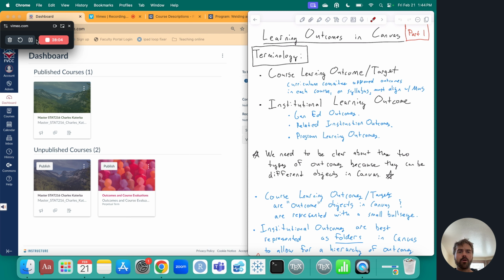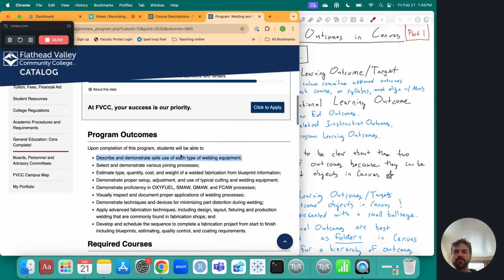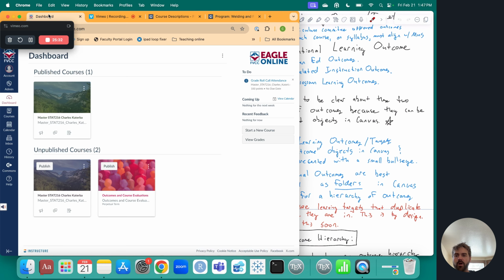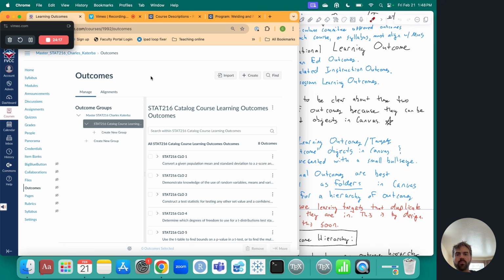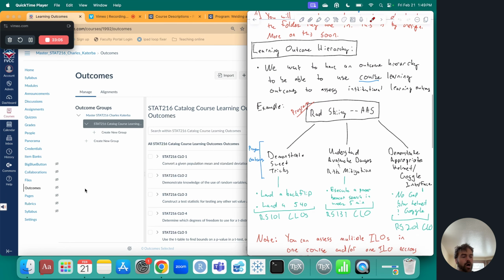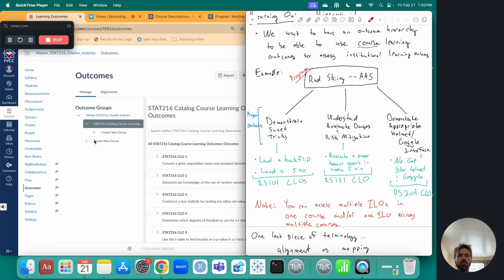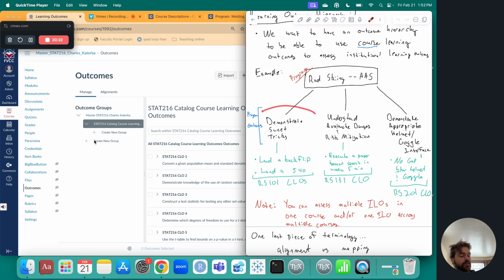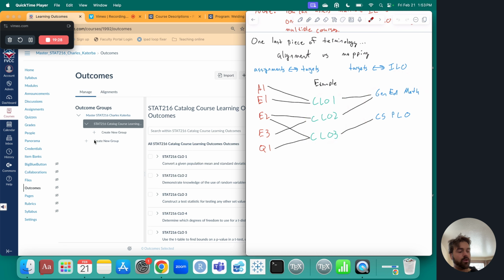Outcomes Assessment - Video 1 - How FVCC structures outcomes in Canvas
Discussion of how to structure learning outcomes in Canvas by distinguishing between Institutional Learning Outcomes (Program, Related Instruction, and General Education LOs) and specific Course Learning Outcomes.

00:00 Welcome and goals for this video
00:37 Why outcome structure matters in Canvas
01:15 What are CLOs?
01:52 What are ILOs?
02:29 Example: CLOs from the course catalog
03:03 Example: Program outcomes from the course catalog
03:33 ILOs: Gen-Ed, Program, and Related Instruction outcomes
04:09 CLOs as outcome objects in Canvas
05:29 ILOs as folders in Canvas
06:45 Understanding the folder hierarchy
07:29 Example: Rad Skiing program structure
08:48 Mapping CLOs to ILO folders
09:25 Complex structures: many-to-one and one-to-many mappings
10:11 Alignment vs. Mapping explained
11:33 What's next